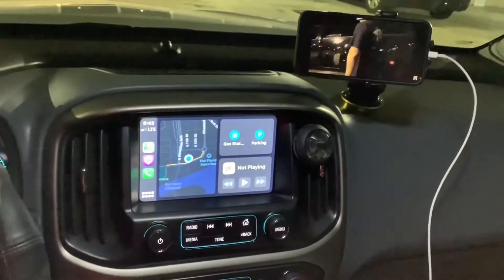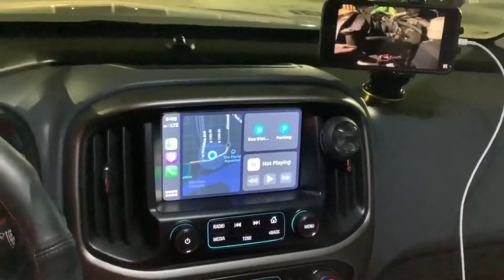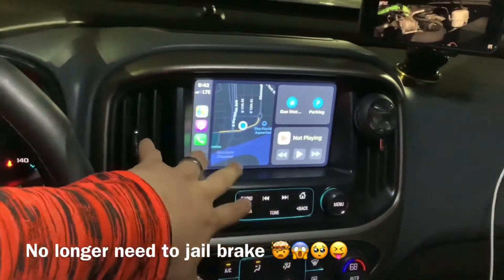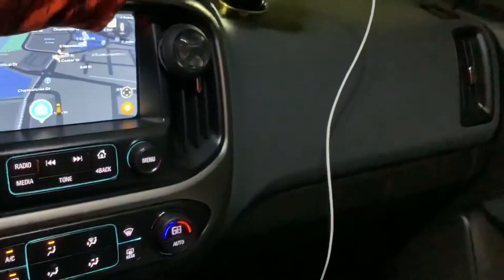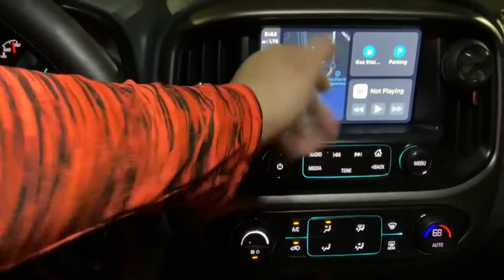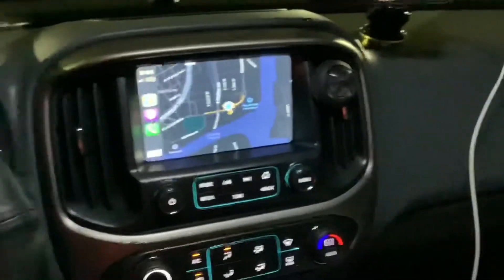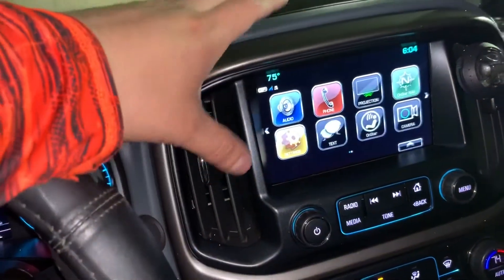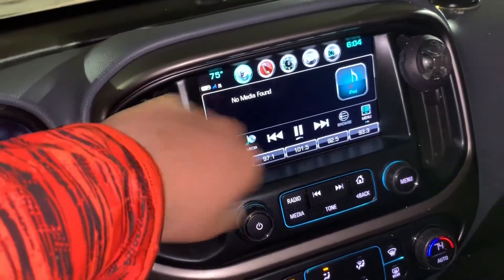iOS 13 Apple CarPlay Update 9/20/19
iOS 13 Apple CarPlay Update. Some of the new features introduce in Apple CarPlay iOS 13